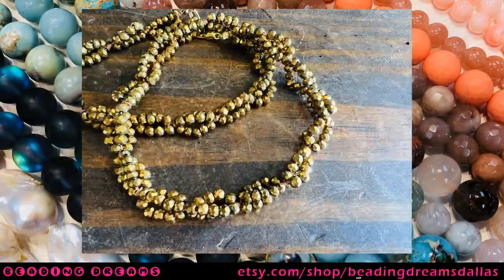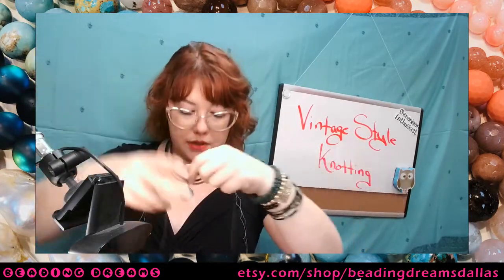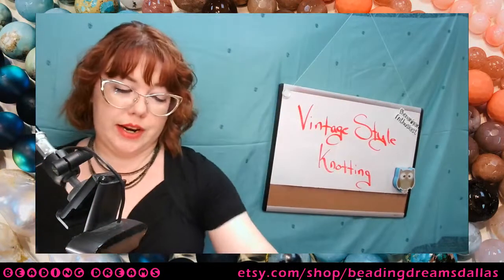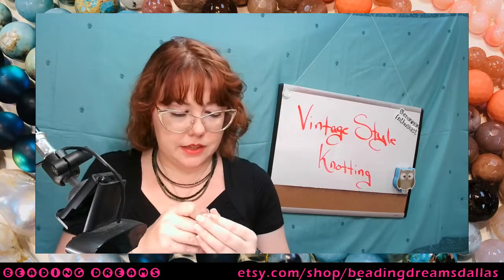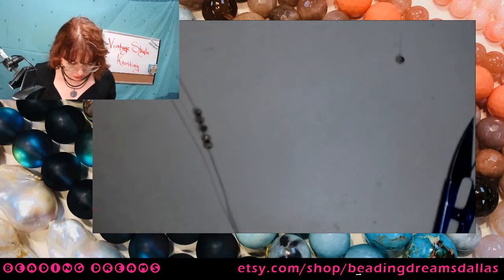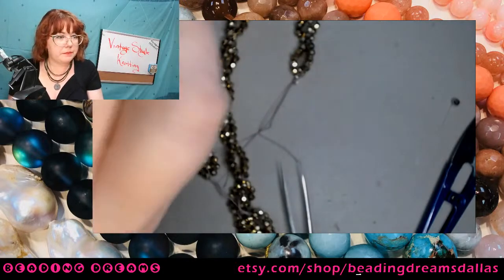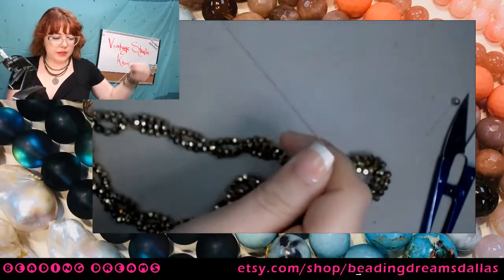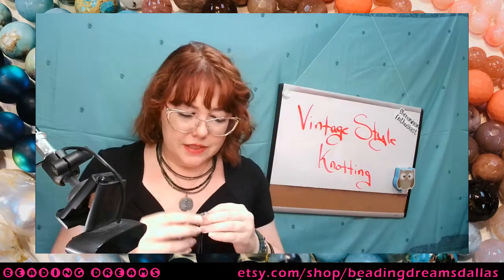Beading Dreams: Vintage Style Knotting Tutorial